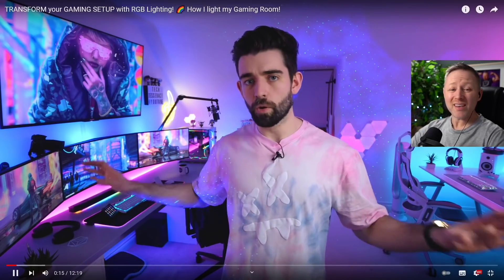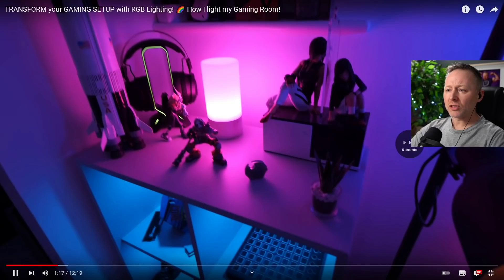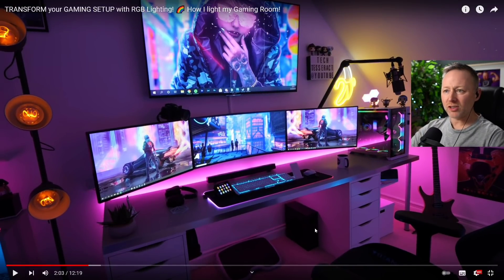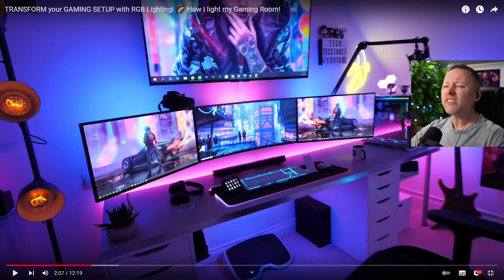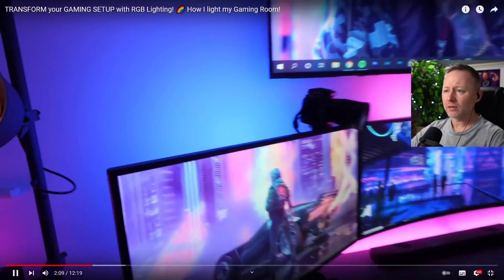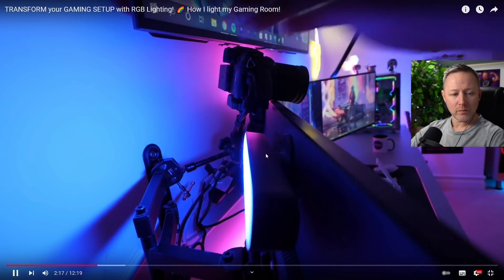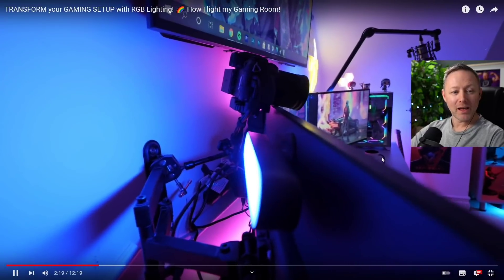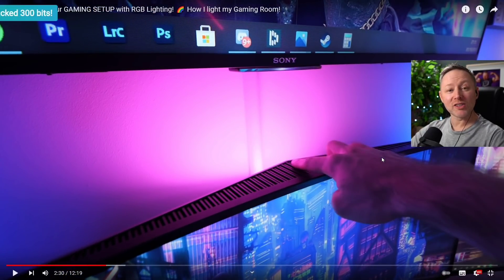Old Professional Streamer gets berated by his chat for liking lights